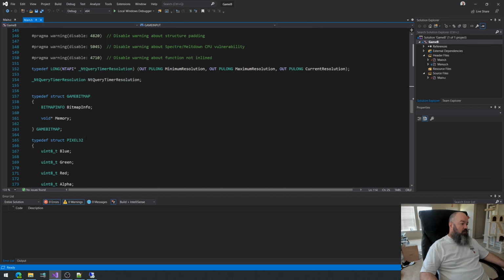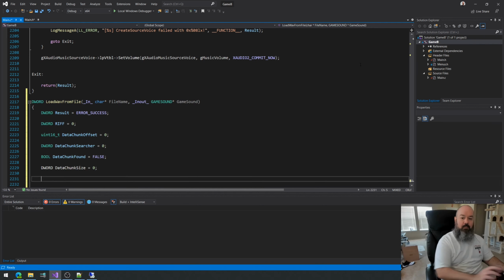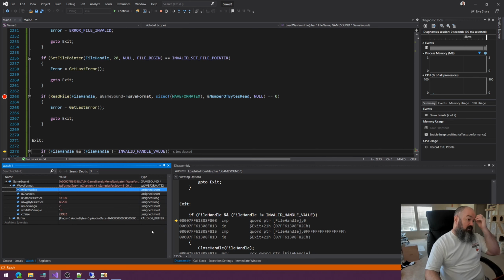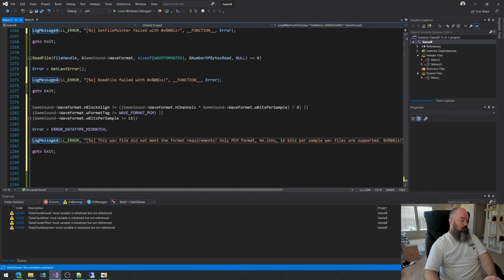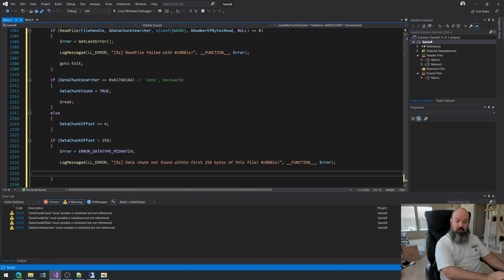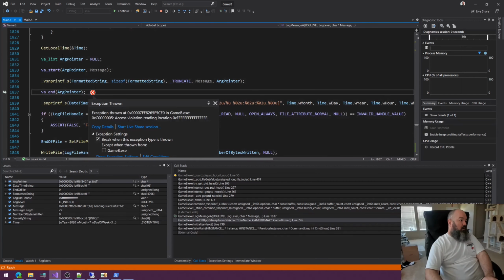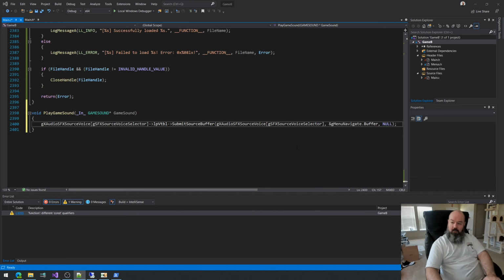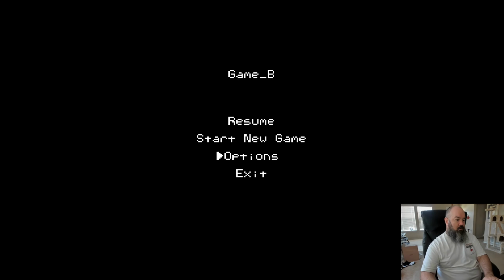EP0024 - Loading wav files from disk and playing sound - Making a video game from scratch in C